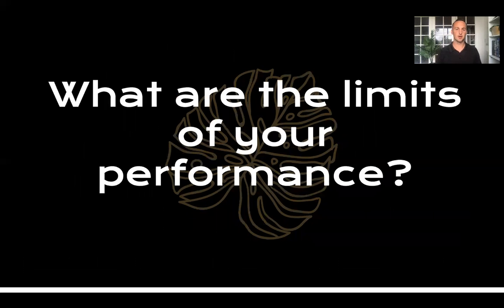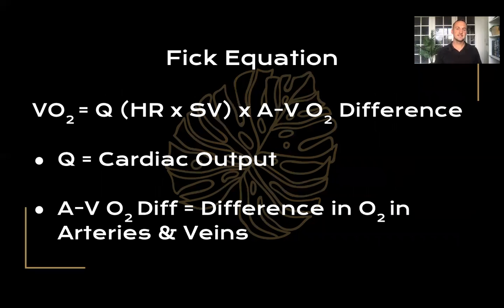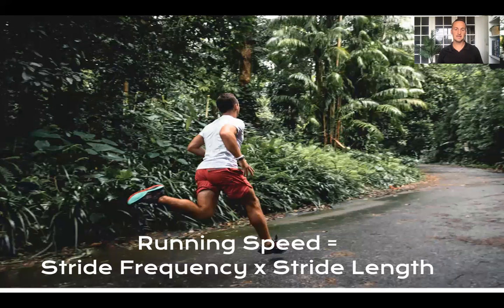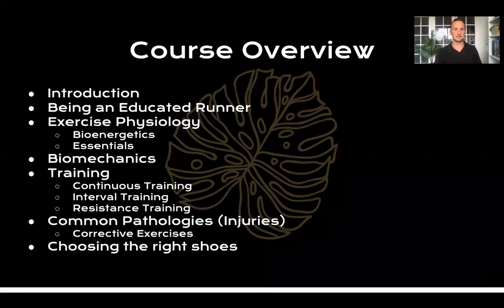Essentials of a Runner - Sneak Peak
This 2-hour webinar empowers athletes to run faster, get stronger, & stay injury-free. Become an educated runner.

Course Outline:
Introduction
Being an Educated Runner
Exercise Physiology
Bioenergetics
Essentials
Biomechanics
Training
Continuous Training
Interval Training
Resistance Training
Common Pathologies (Injuries)
Corrective Exercises
Choosing the right shoes